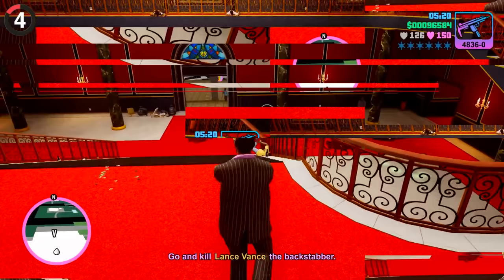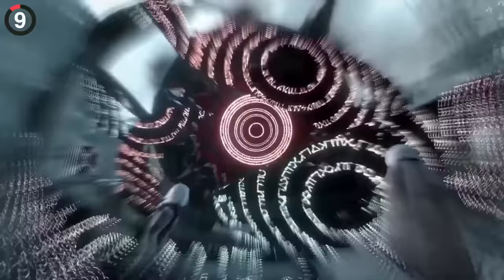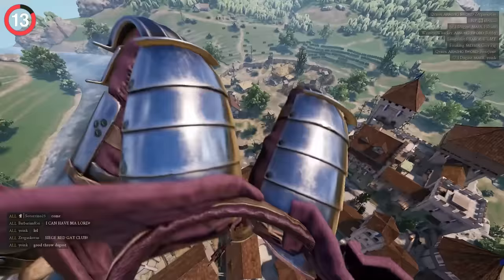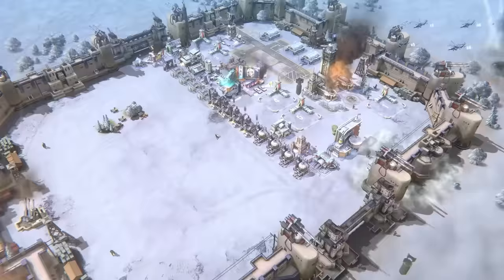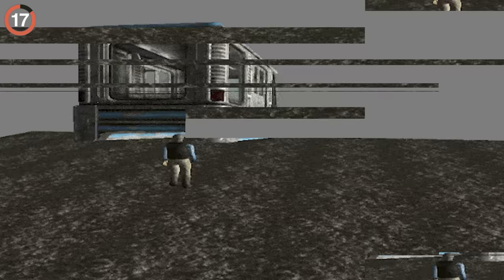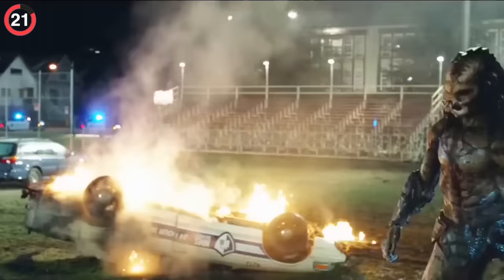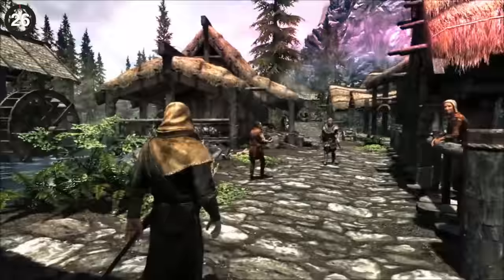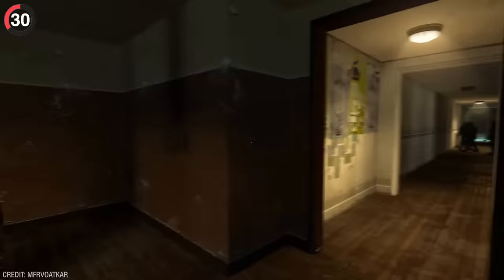30 Out of Bounds SECRETS In Video Games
30 Out of Bounds EASTER EGGS In Games